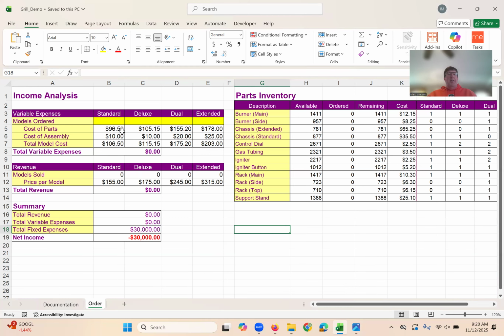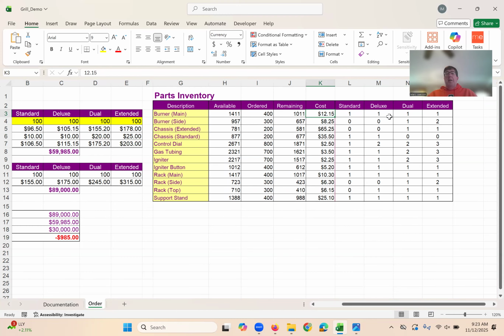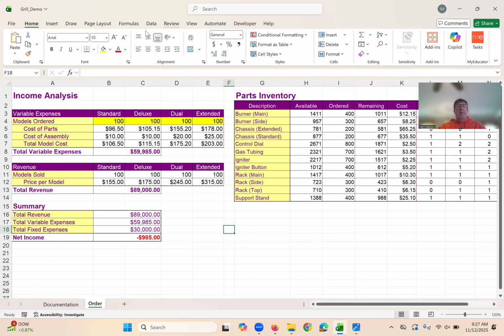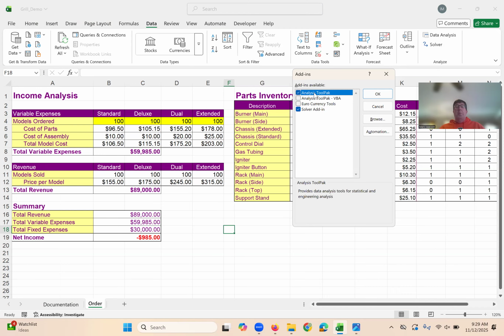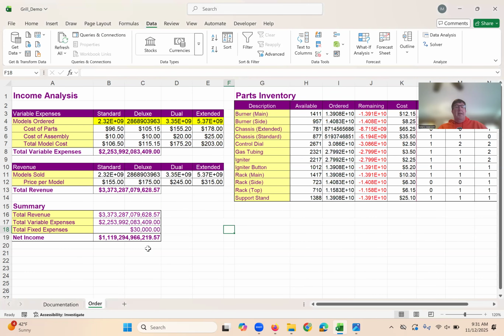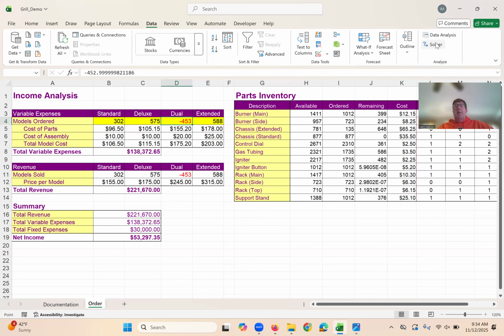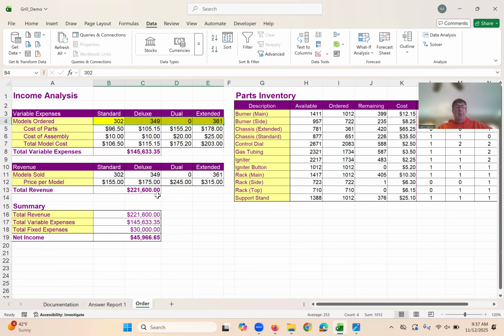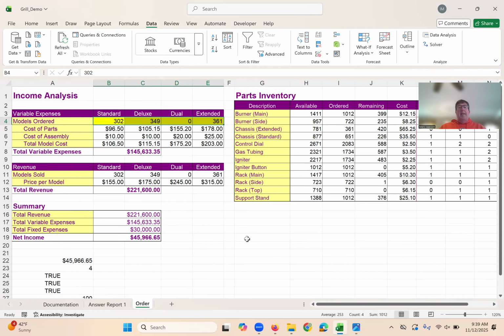MIS 260 Module 8 Solver Demo with Grill Demo